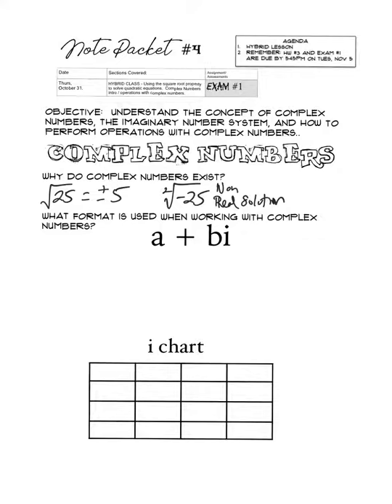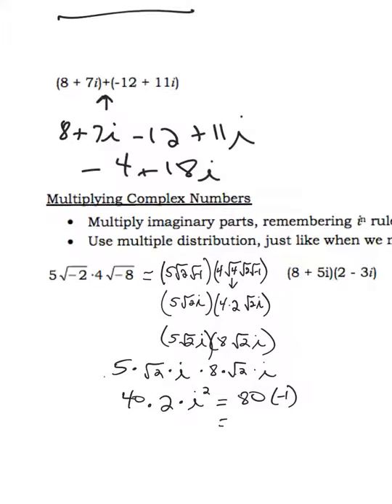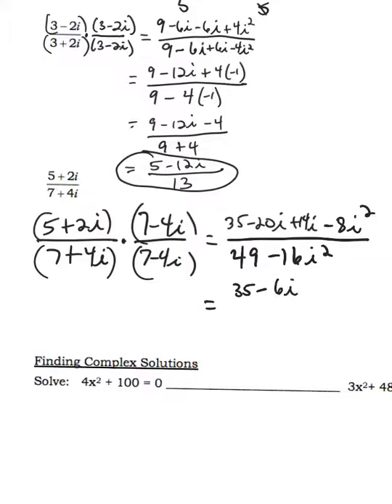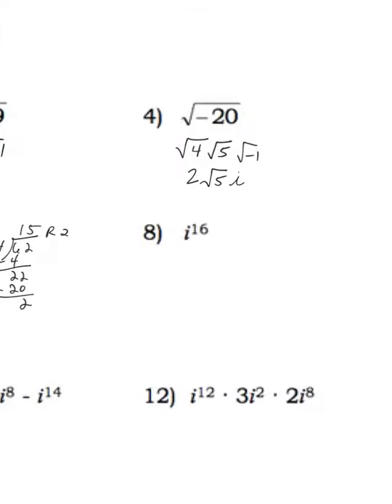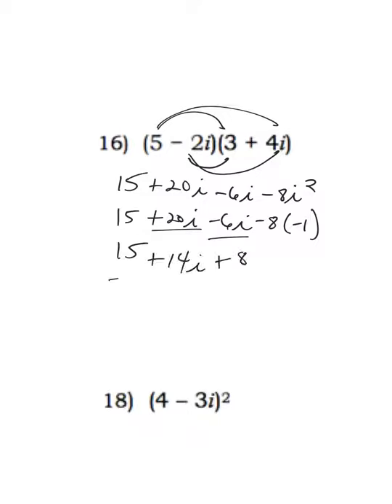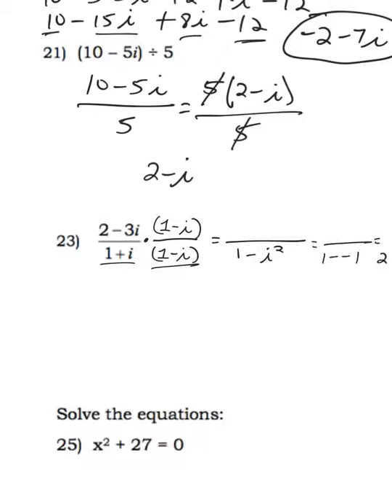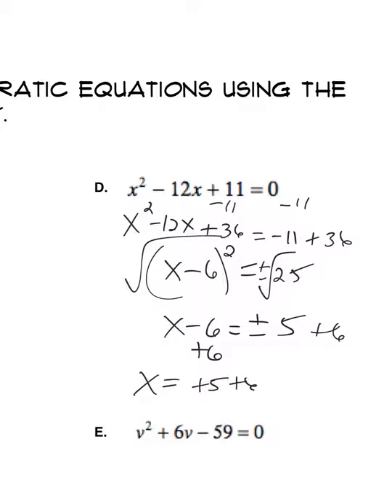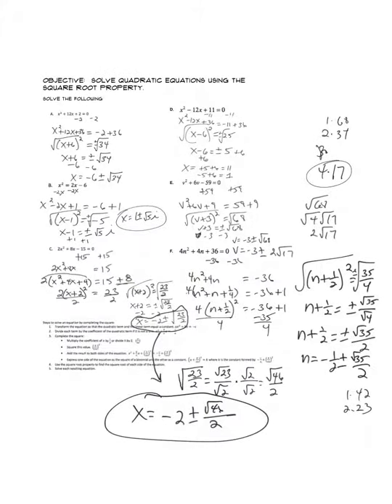Note Packet #4 MTH 165